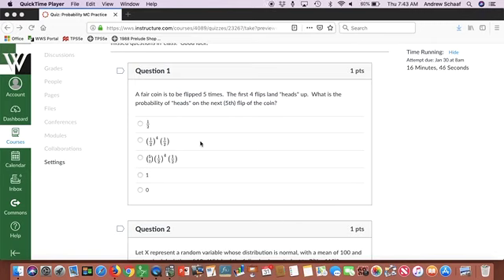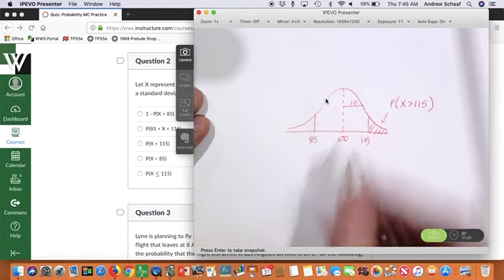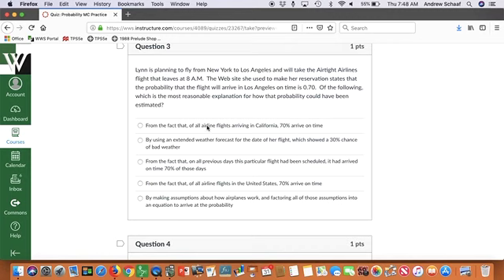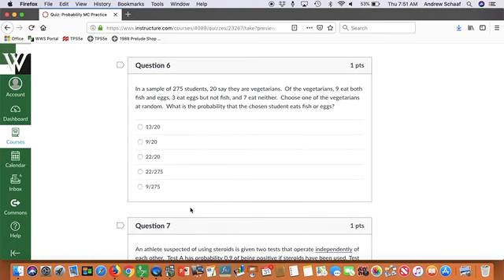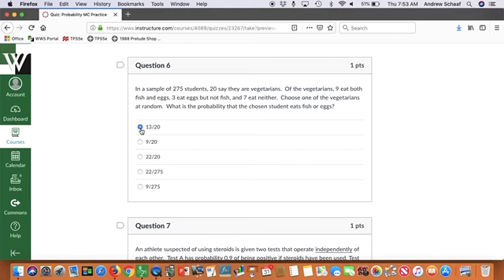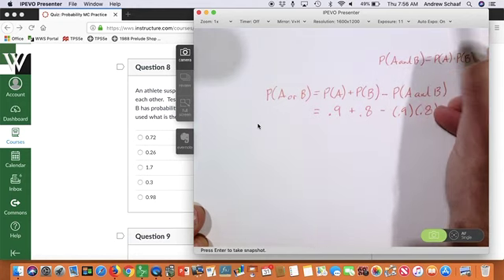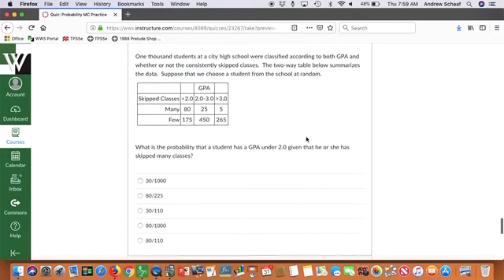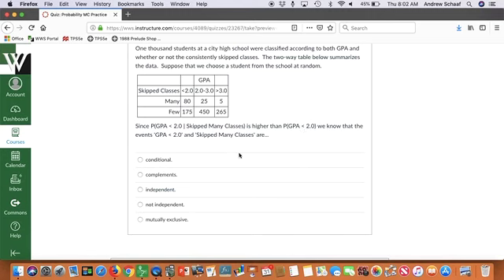APS Discussing the Probability Multiple Choice Practice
This video goes through the solutions to the 12 probability multiple choice practice questions for WHS's AP Statistics class.